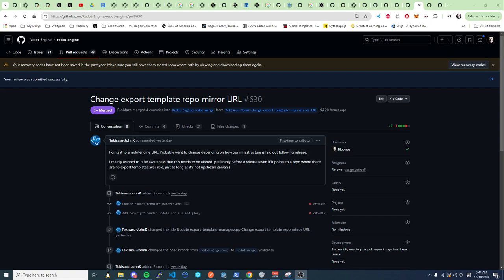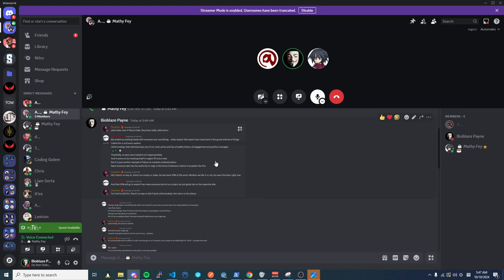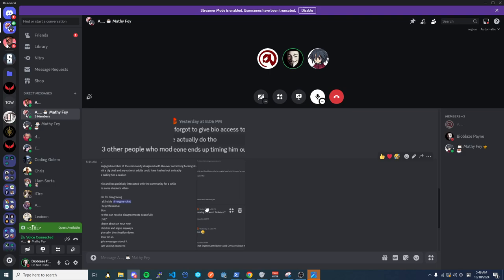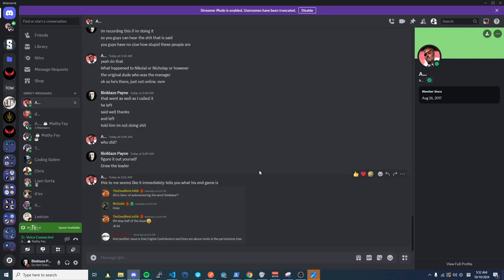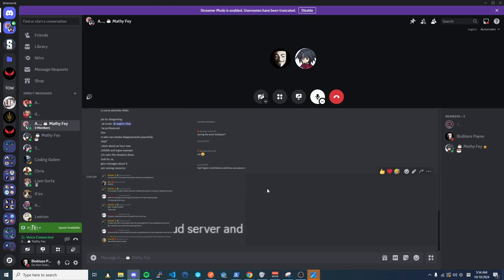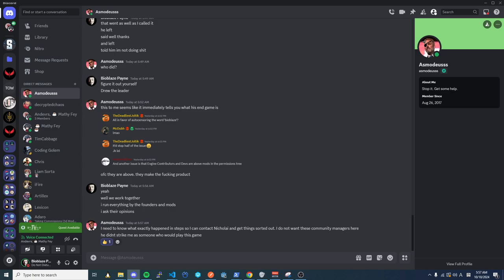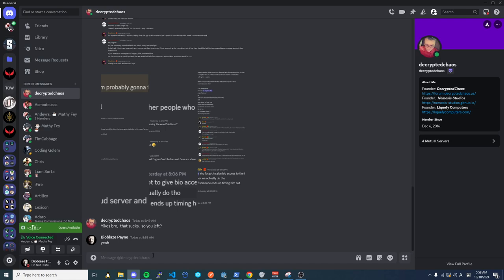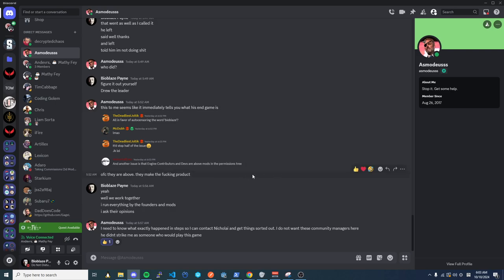Redot Leaving Call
I Left.